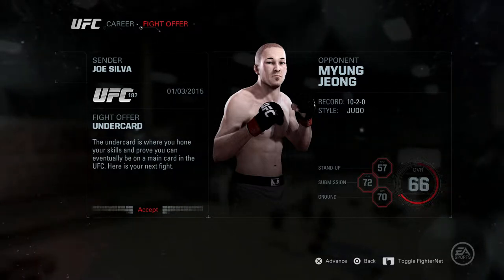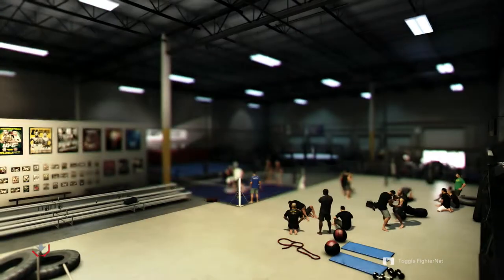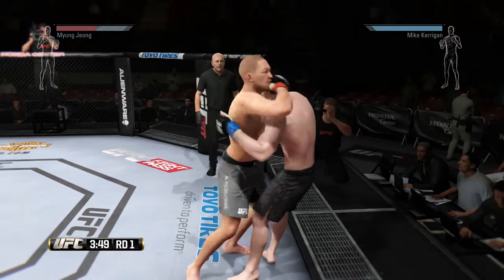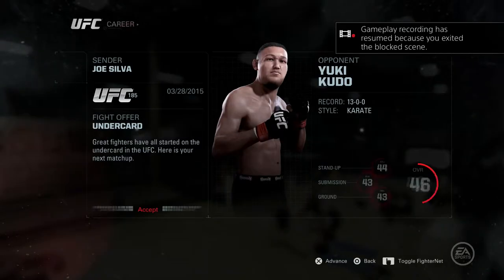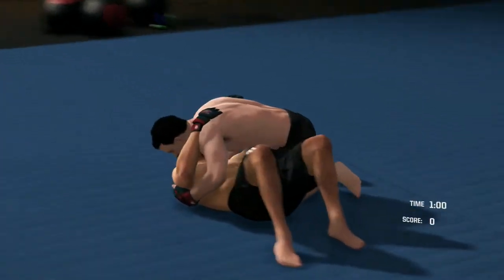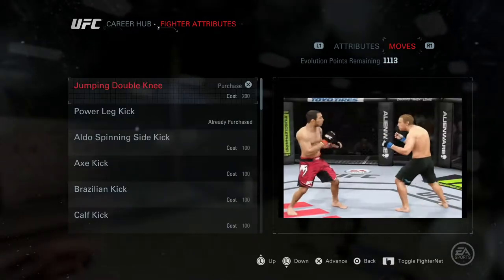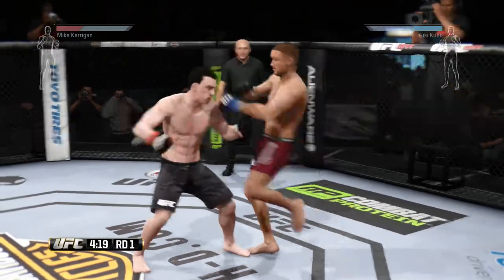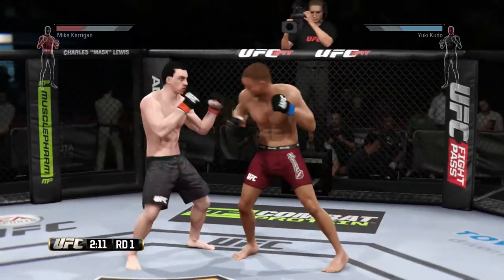EA UFC Career Gameplay Walkthrough Part 6 - Lose Focus? Just Scrap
EA UFC Career Gameplay Walkthrough on PS4. In This part we Make our way up the rankings by facing another two opponents with one fight getting a bit scrappy.

EA Sports UFC is a mixed martial arts fighting video game developed by Electronic Arts for the PlayStation 4 and Xbox One. It is based on the Ultimate Fighting Championship (UFC) brand. It is the first UFC game since THQ sold the license to Electronic Arts. The fighter roster consists of 97 fighters not including DLC.